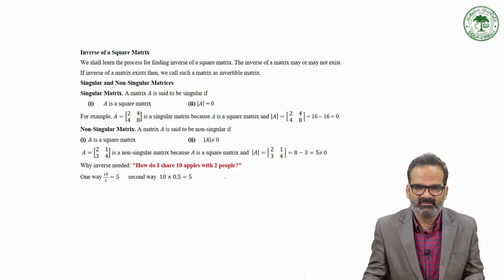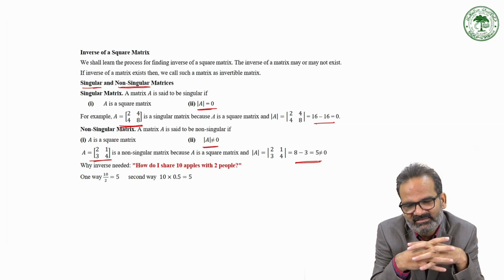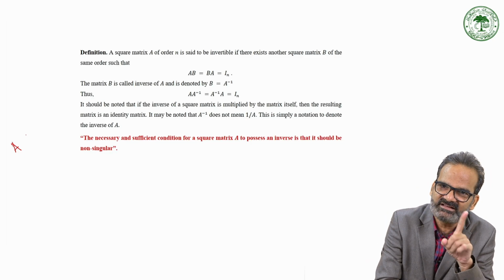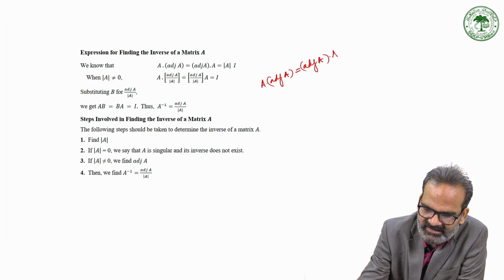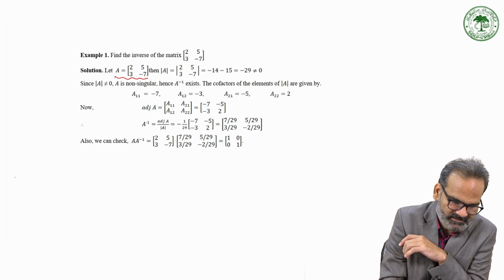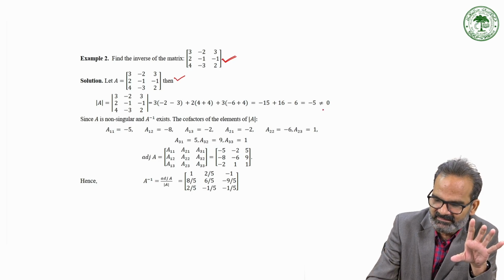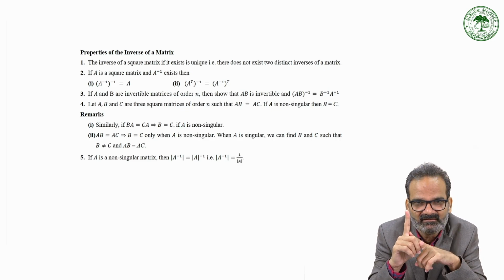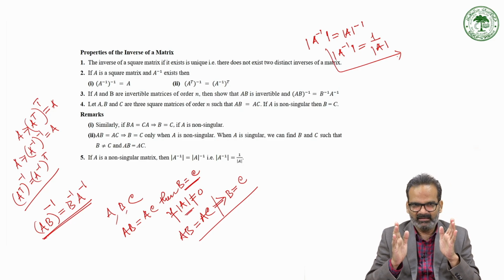Lecture 54 - Matrices